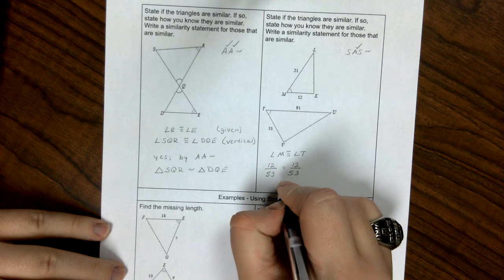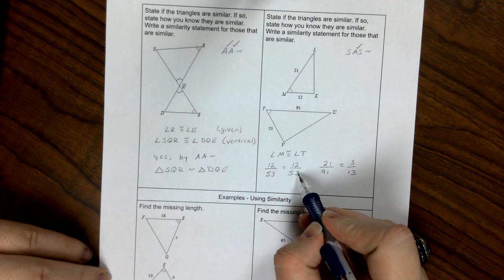Proving Triangles Similar Video Lesson (2nd Version)